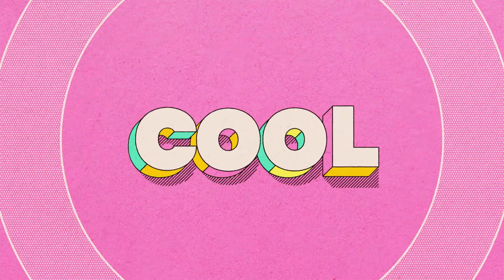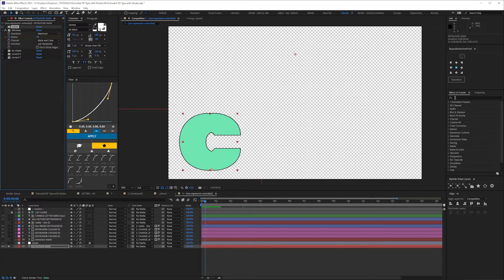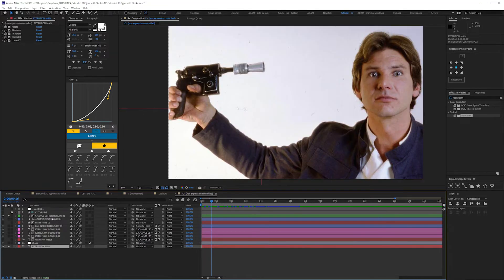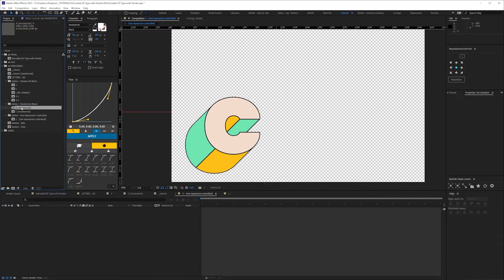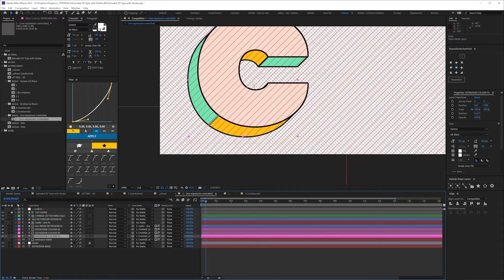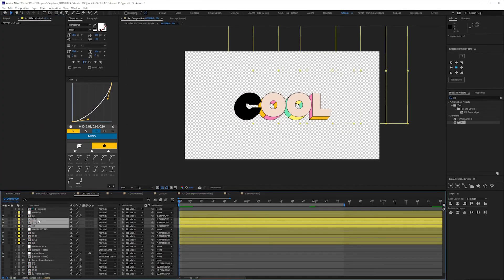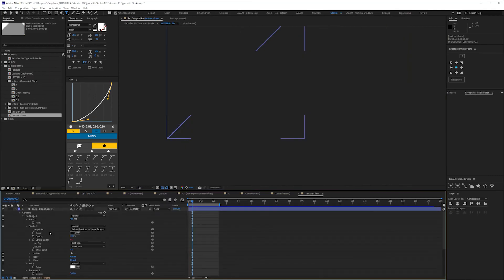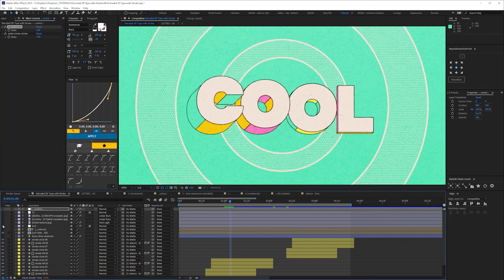Extruded 3D Type with Stroke | After Effects Tutorial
In this tutorial I’ll show you how to create an extruded 3D type effect which is almost-but-not-quite procedural.

It uses live text layers rather than having to convert to say, shape layers, but you need to manually tweak the extrusion lines and colours for a more complex look.

Chapters:
0:00 - Intro
0:25 - Main Comp
0:43 - Extrusion using Minimax effect
1:49 - Transform effect for Rotation
2:20 - Transform effect to fix Extrusion start point
2:50 - Expression linking Minimax radius
3:15 - Layer styles for colour and stroke
3:36 - Just two layers for simple extrusion
3:54 - Expression controlled source text
4:14 - Placing exterior extrusion lines
6:17 - Multiple side colours on extrusion
8:01 - Slider for extrusion
8:22 - Time Remapping for bounce effect
8:42 - Creating the shadow
10:44 - Shadow lines effect